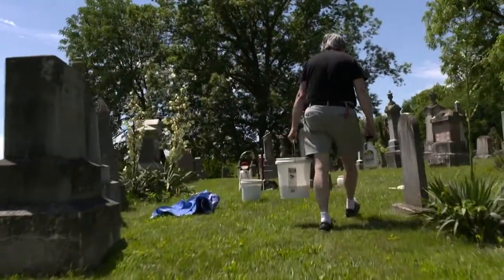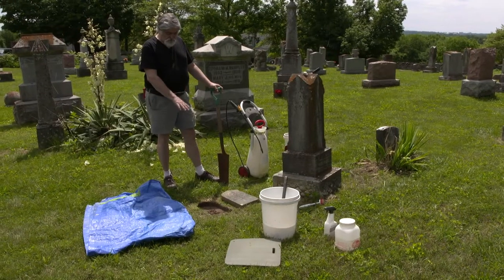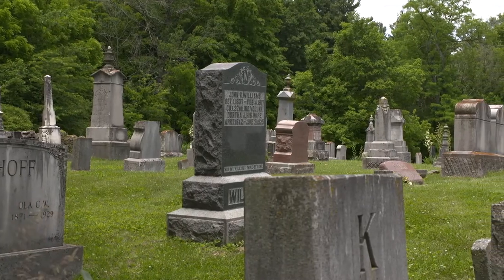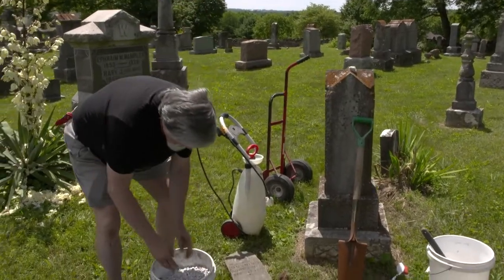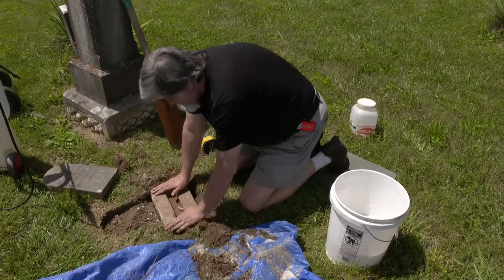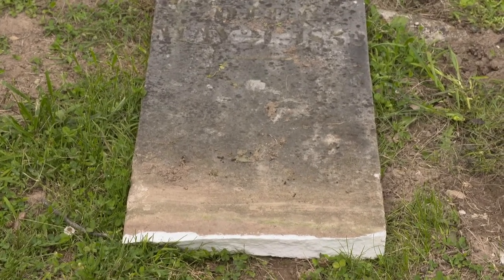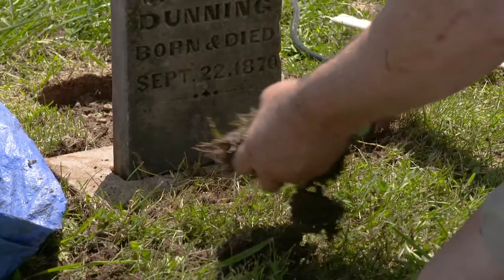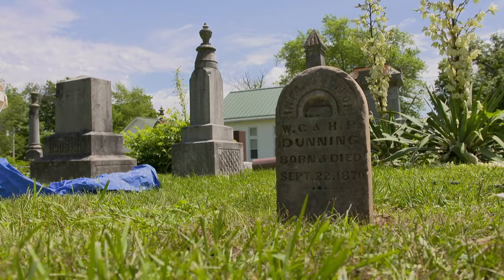"Those Who Have Gone Before:" Headstone Restorationist Casey Winningham | The INbox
For more than 10 years, Casey Winningham has been carving, restoring and recreating old headstones, all by hand. Casey is one of a handful of people around the country using the hammer-and-chisel method, and here he walks us through his process and shares the reasons behind his work.